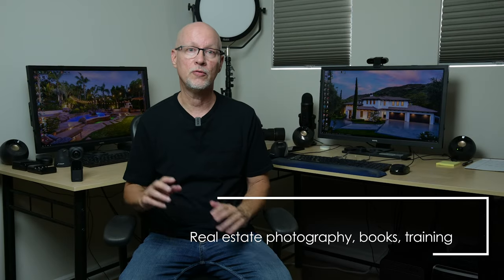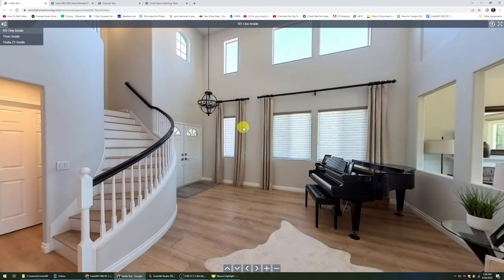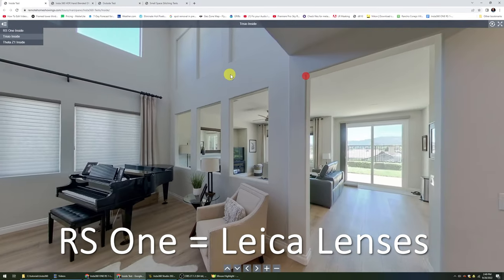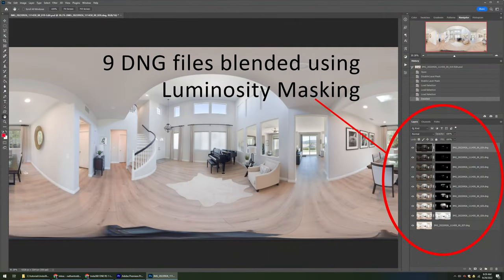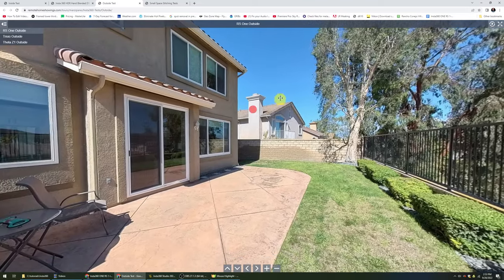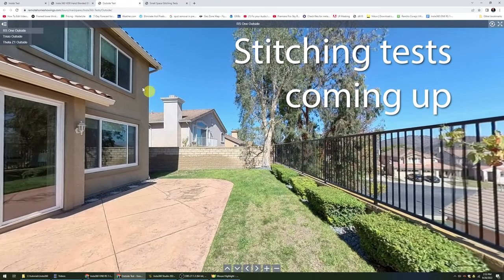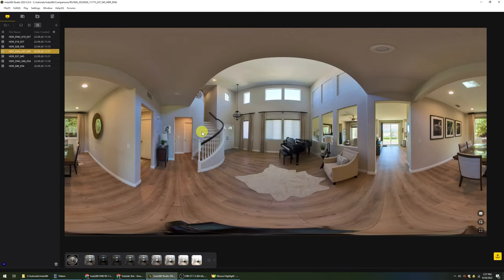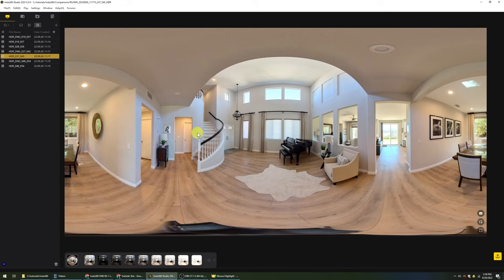Insta360 ONE RS vs. Theta Z1 and Trisio for virtual tours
In this episode I review the Insta360 ONE RS 1-Inch 360 Edition for virtual tours, comparing it to its closest rivals, the Ricoh Theta Z1 and Trisio Lite 2. While portable 360 cameras like the ONE RS contain other features, this review will concentrate on features used for real estate virtual tours in real-world situations, including not just quality, but workflow as well. Below are links to the results and other info mentioned in the video:

Theta Z1:

My real estate photography series:

Virtual Tour Photography for Real Estate

Chapters:
0:00 - Intro
1:16 - Inside Basic Results
4:12 - HDR vs. DNG Blended Results
5:39 - Outside Test Results
8:00 - Stitching Software
10:30 - Stitching Tests
12:25 - Small Room Test
14:01 - Spec and Price Comparisons
15:58 - Control Application
17:29 - Modularity and Batteries
19:43 - Problems and Issues
22:44 - Recommendations